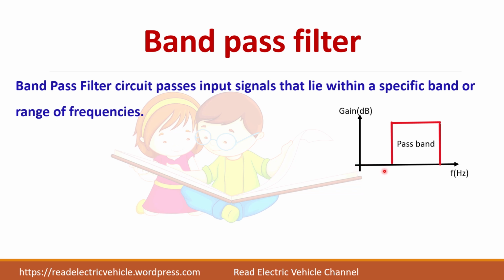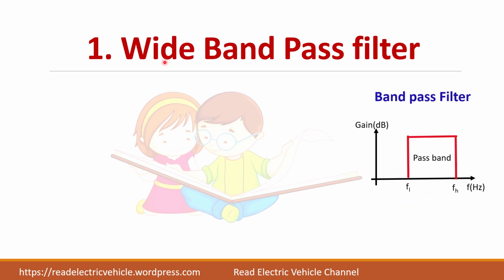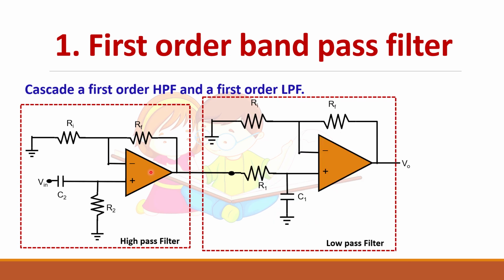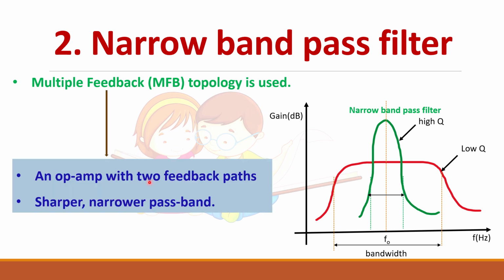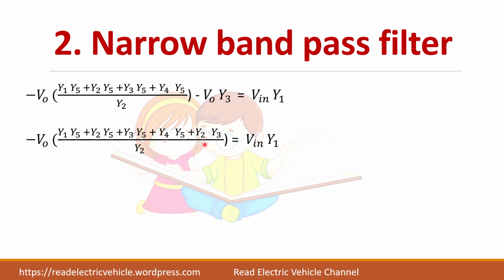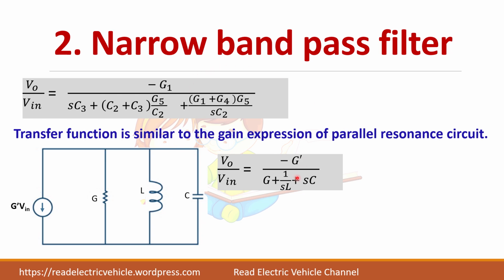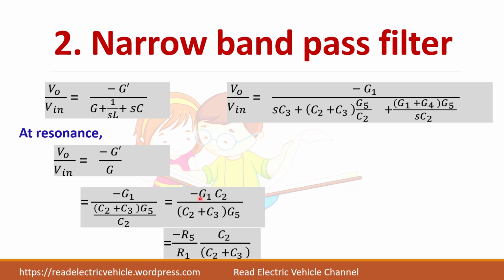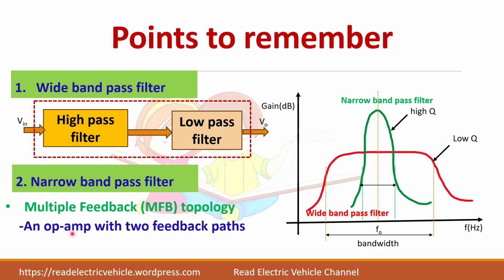Band pass filter using op amp |transfer fuction derivation|types|Ch 30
How to design a Band pass filter using op amp?In this video uou will learn about
(i) what do you mean by a active band pass filter?
(ii)What are the types of band pass filter?
(iii) Difference between band pass and band reject filter
(iv) Difference between wide band pass filter and narrow band filter
(v) What are the applications of band pass filter?
(vi) What is quality factor in filter and its formula?
(vii) relation between quality factor and bandwidth
(viii) how to build a band pass filter from high pass and low pass filter
(ix) derive the transfer function for band pass filter